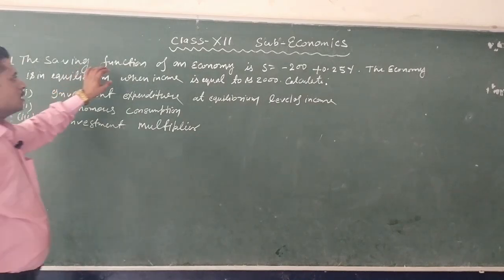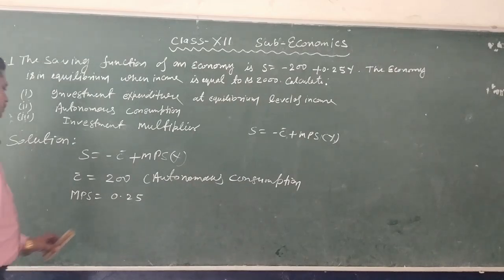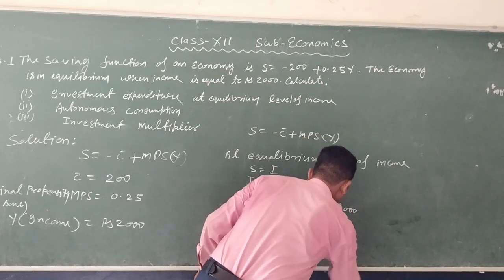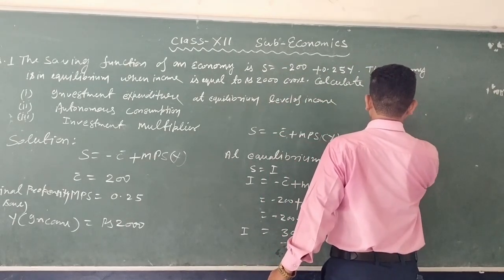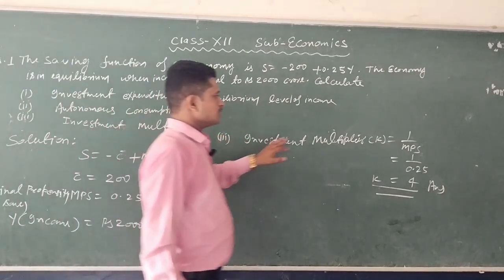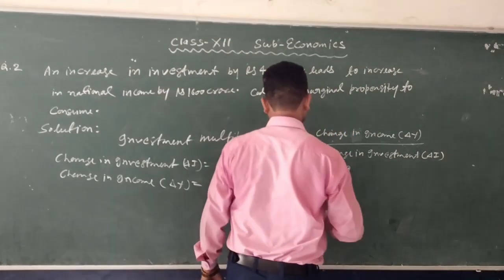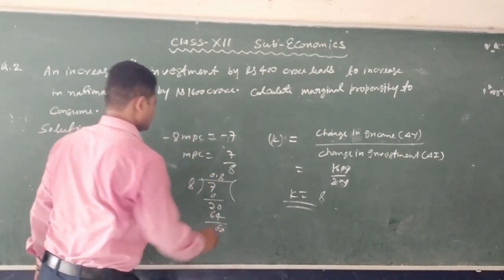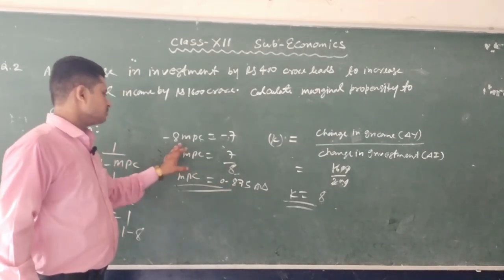Class :12th Subject: Economics Saving Function and Investment Multiplier (Numericals)